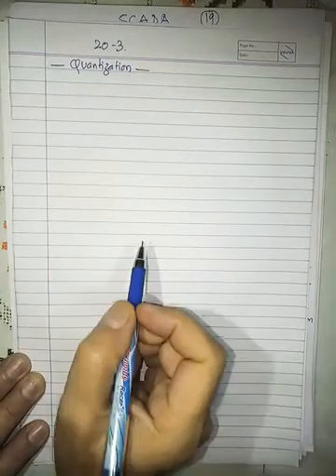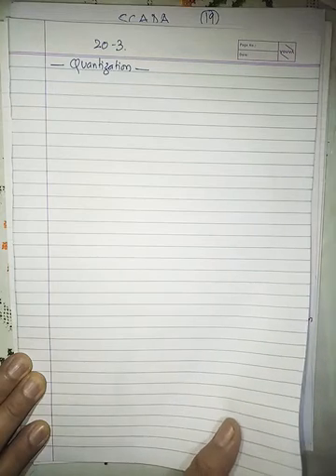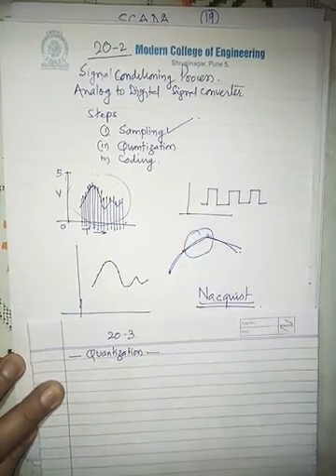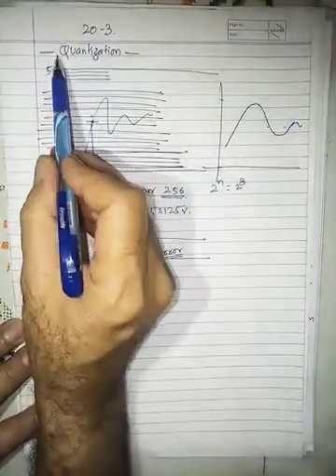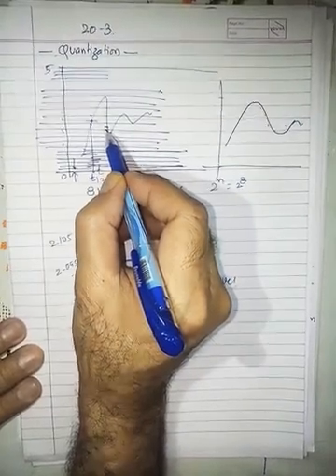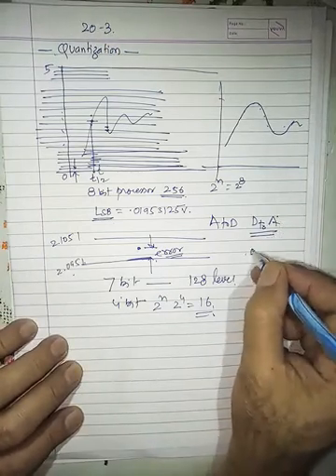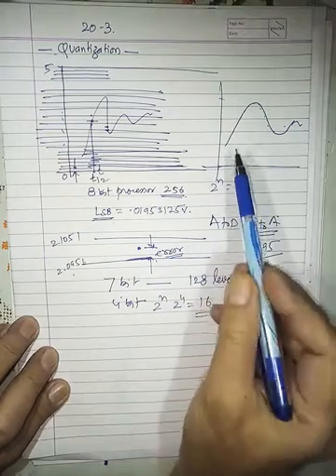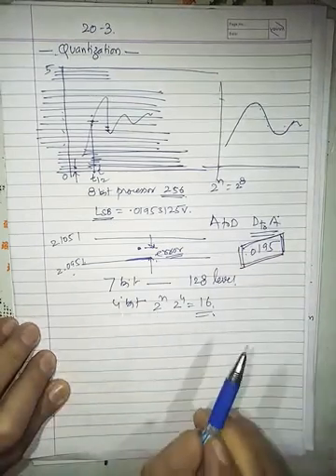Mechatronic Lec 20.3 Signal Conditioning#Mechatronics#SignalConditioning